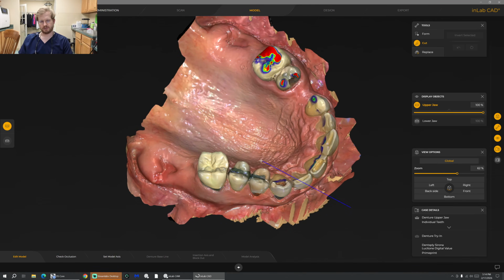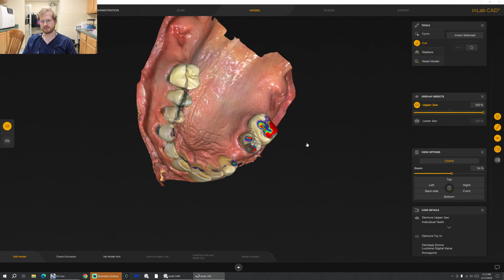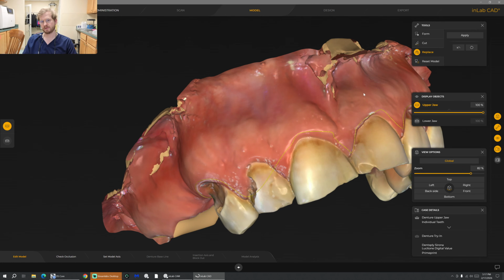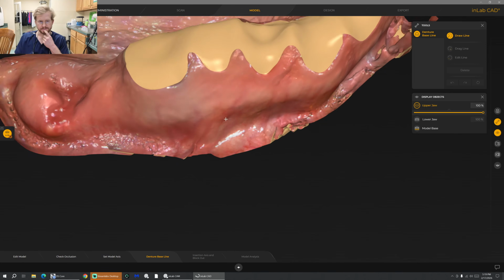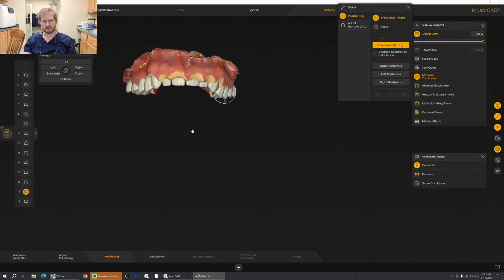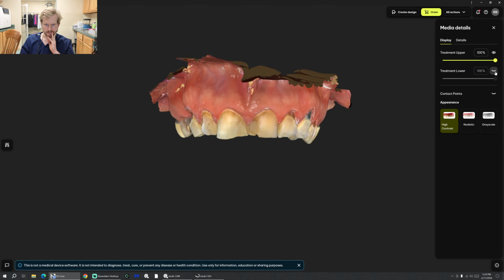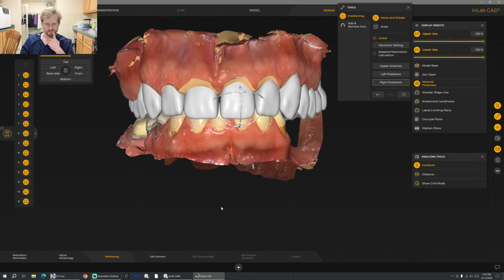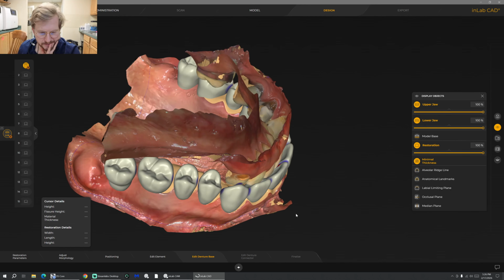Immediate Maxillary Denture